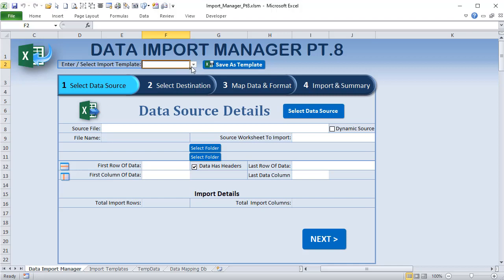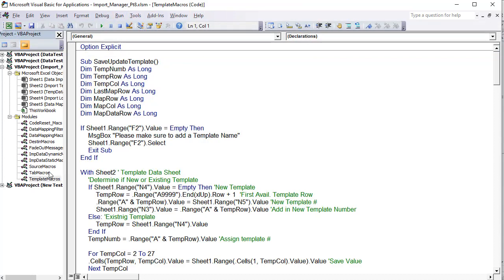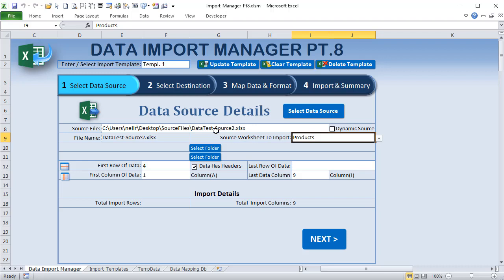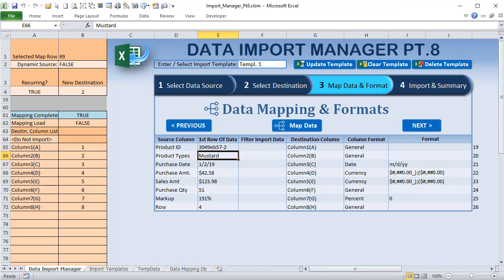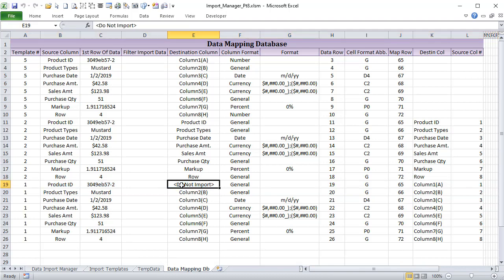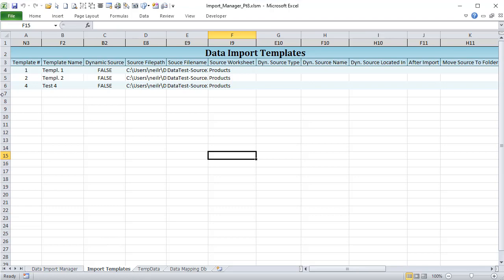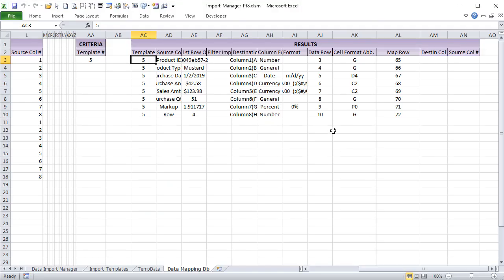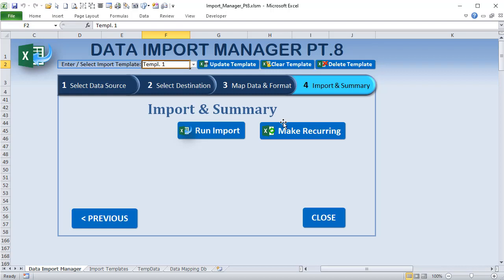Excel VBA Import Data: Load & Delete Saved Import Templates [Import Manager Pt. 8]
Excel VBA import data manager: load any saved import template, including its source, destination and column mapping settings, with one macro, and delete templates you no longer need.

Reapplying the same import settings by hand defeats the purpose of saving them as a template. In this training, part 8 of the Import Manager series, you'll load a template's saved settings through a cell-mapping loop and bring back its column mapping with an advanced filter. You'll also build a delete macro that confirms, removes the template and clears its mapping rows with an advanced filter and a sort.

⏱ TIMESTAMPS:
0:00 – Introduction
0:40 - Overview
6:29 – Load Template
30:39 – Delete Template

Randy Austin